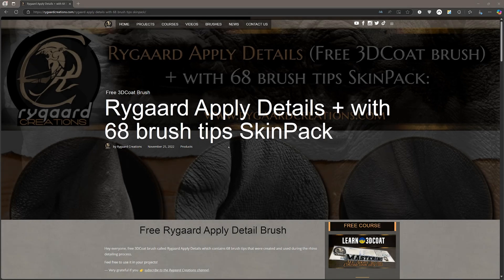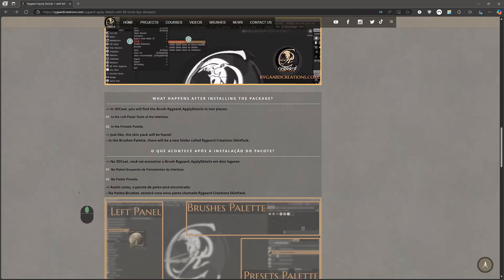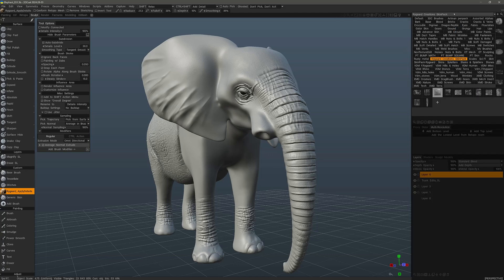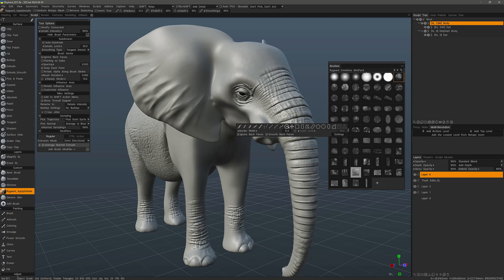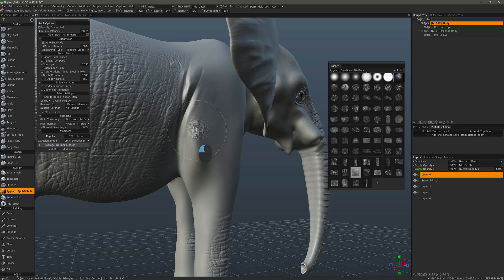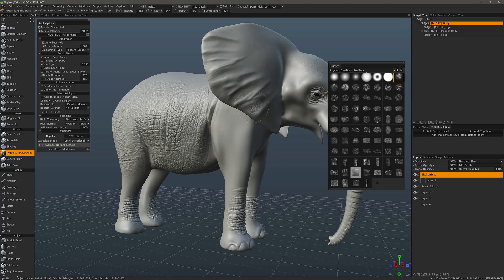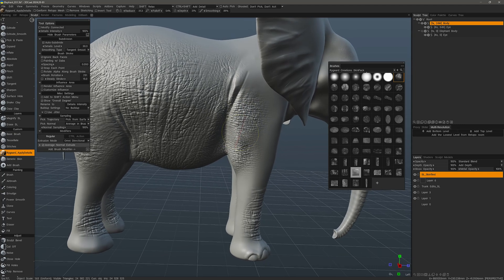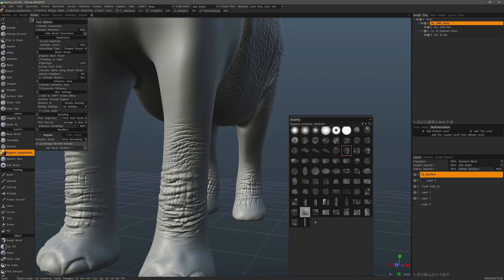Install Custom Brushes: Rygaard Skinpack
This video is a demonstration of the installation of Custom Brushes and Brush Alpha packs in 3DCoat, using a free Skinpack from 3DCoat forum community member, Flavio Rygaard. You can find the download from his webpage at the following link:

You can also follow us at:
3DCoat.com/forum
Facebook.com/3dcoat
Twitter.com/3dcoatofficial